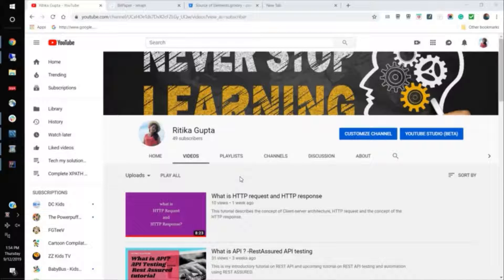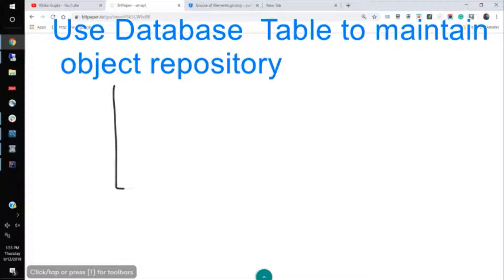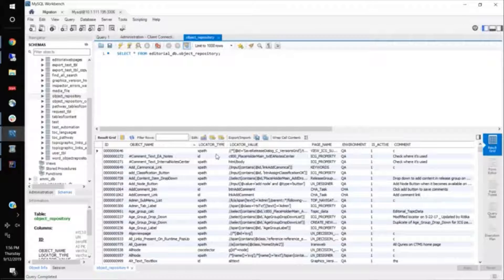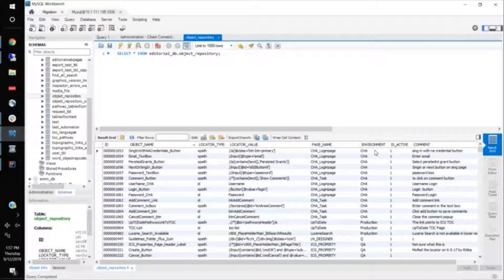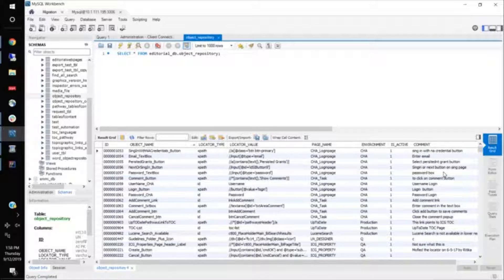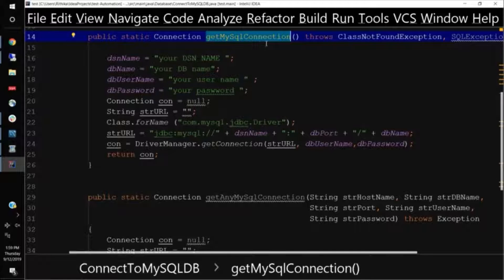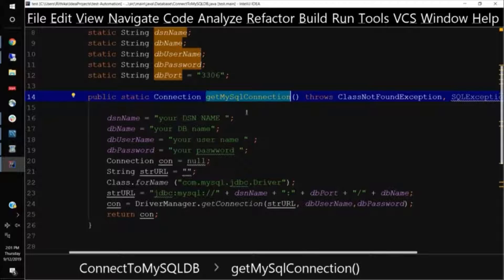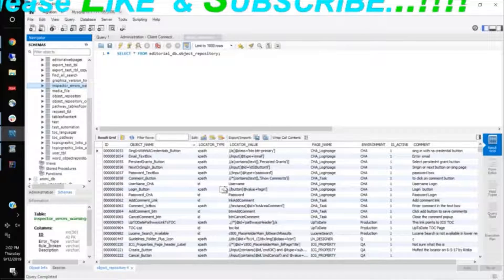Manage Object repository & how to code to connect to Database | JAVA